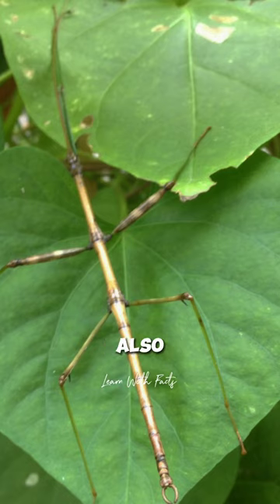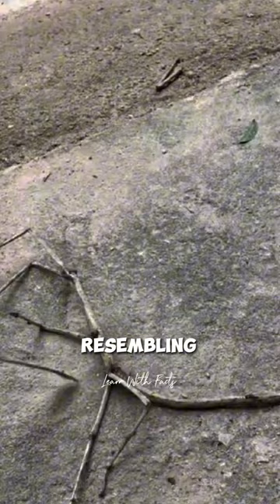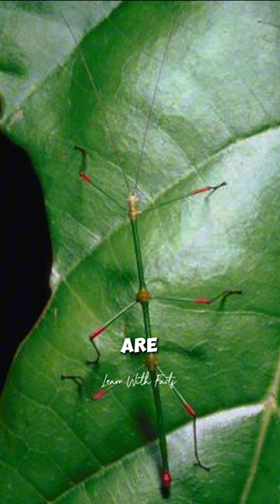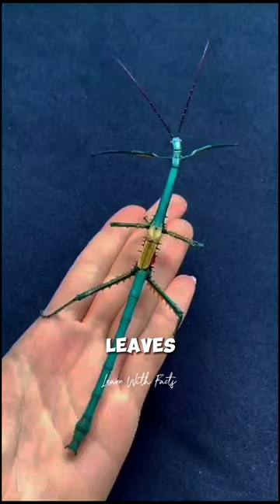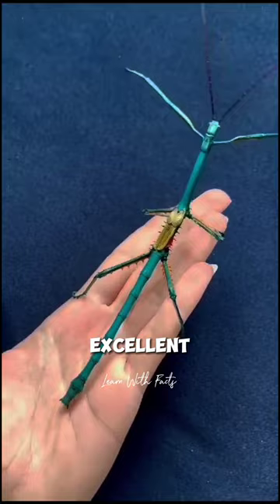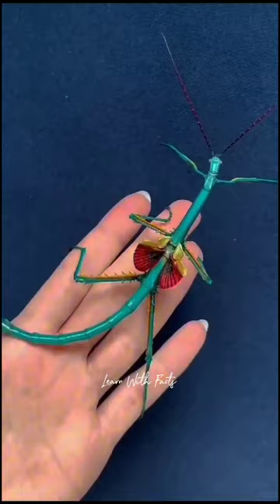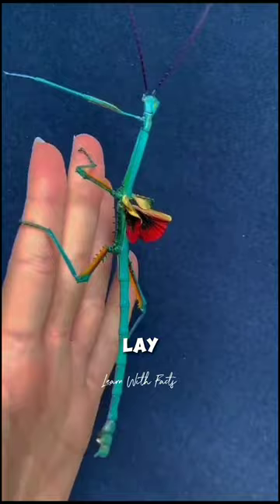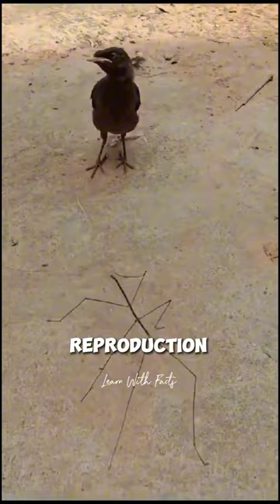Interesting Facts About Stick Insects